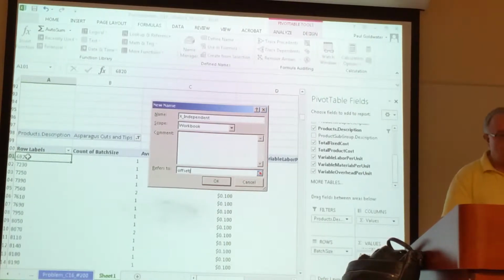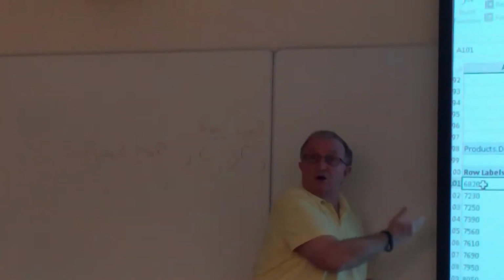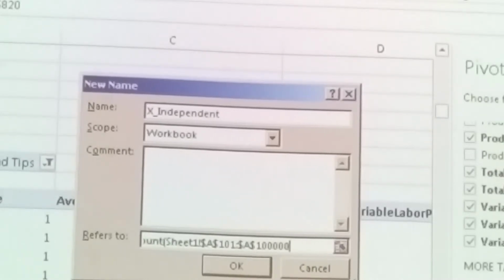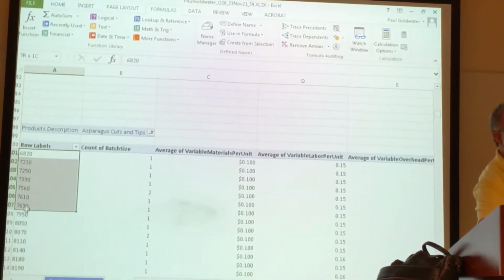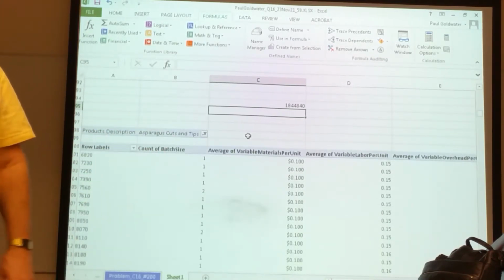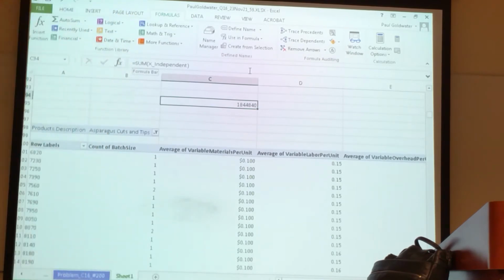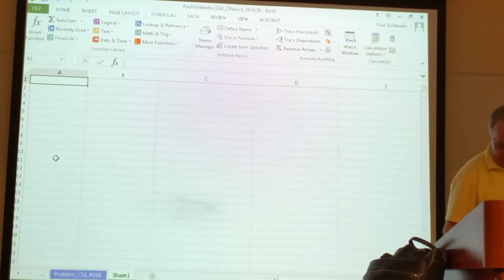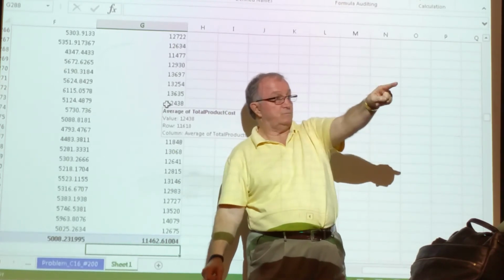UCF - Goldwater - ACG 3361 - Ch. 16 (Part 3 of 5)